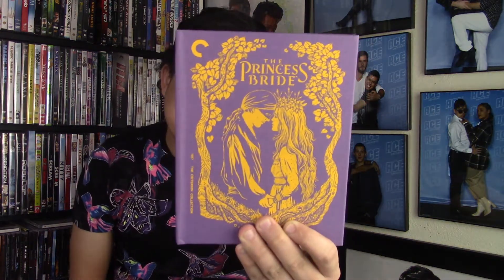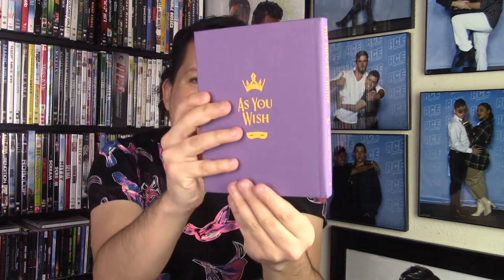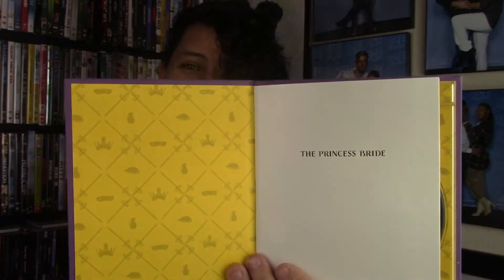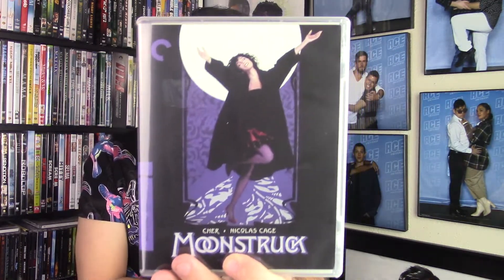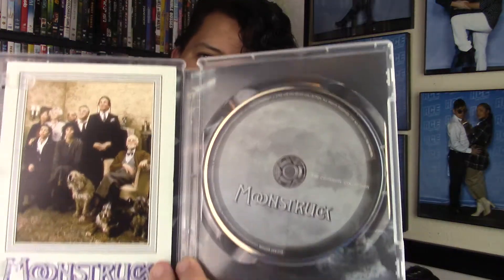Criterion Blu-Ray Haul - November 2020 Barnes & Noble 50% Off Sale!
LC Screen Talk Larry is back with a new Criterion blu-ray haul! The semi-annual Barnes & Noble 50% off sale has come and naturally, I picked up a few titles! Come see my new purchases and share what YOU bought from the sale!